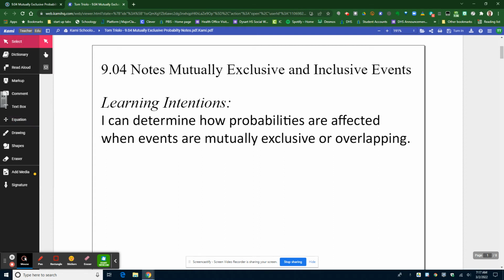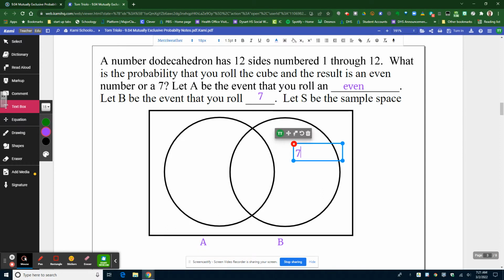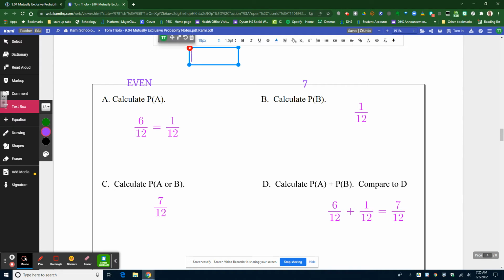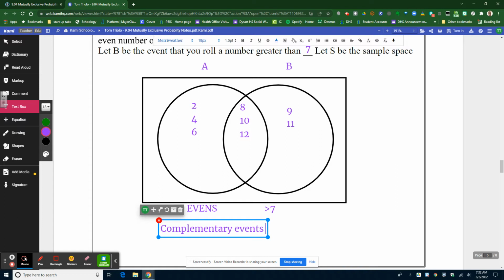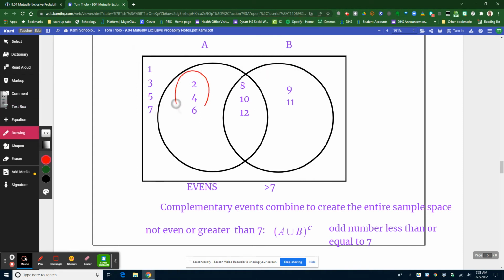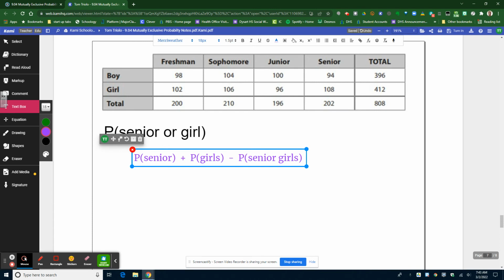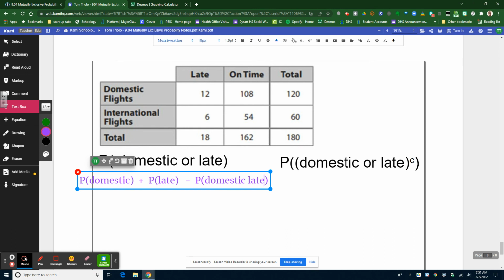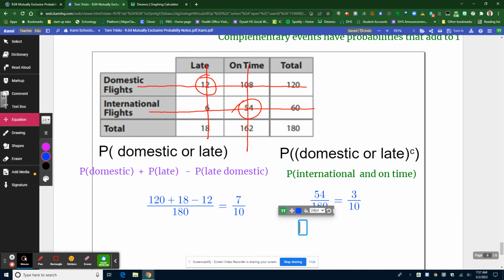Untitled: Mar 2, 2022 7:57 AM